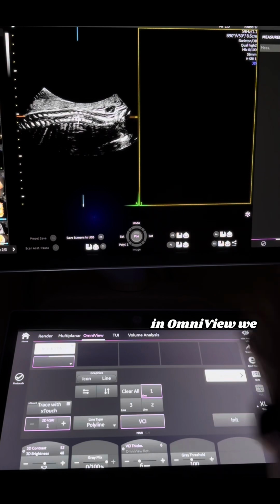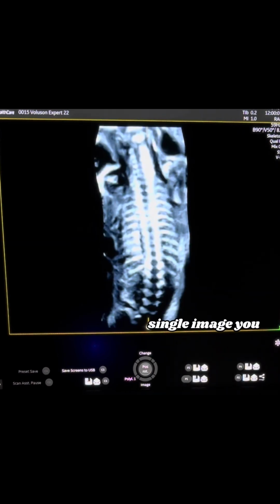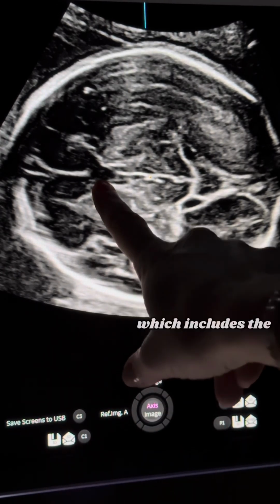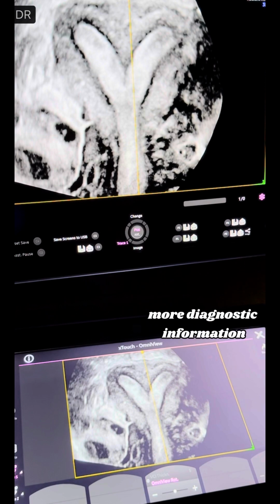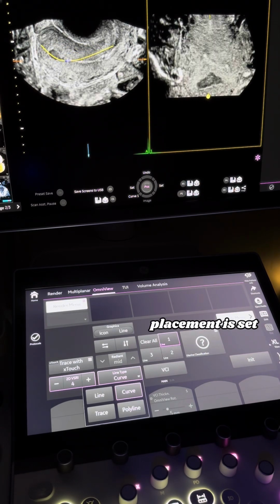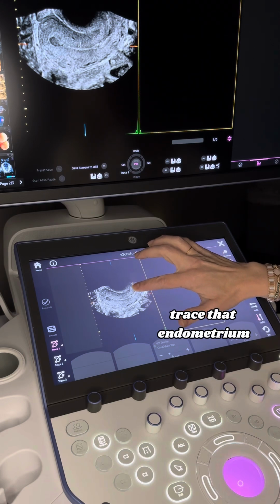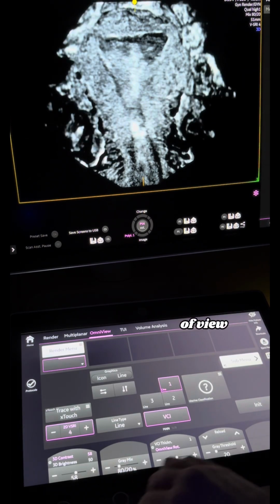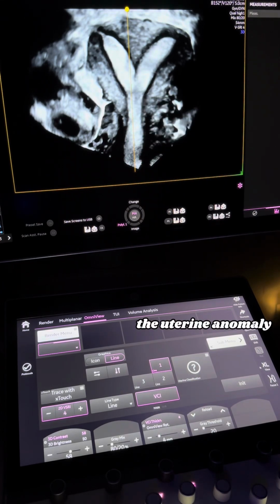Evaluating using OmniView on GE Voluson Expert 22 ￼